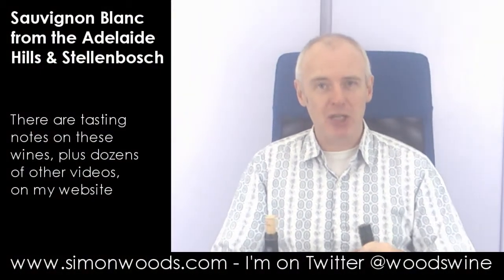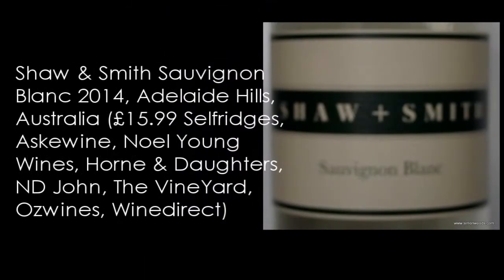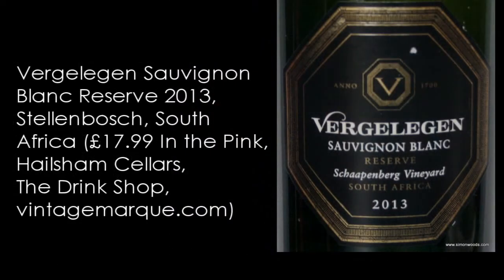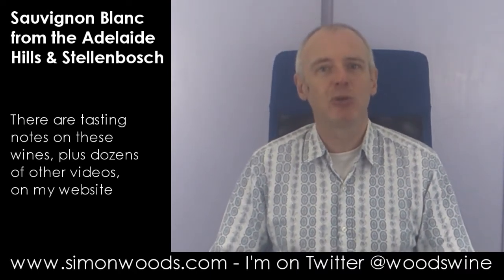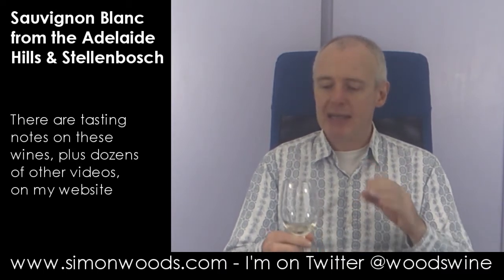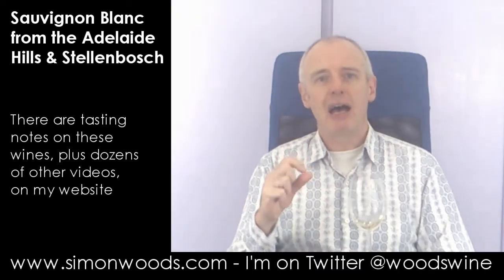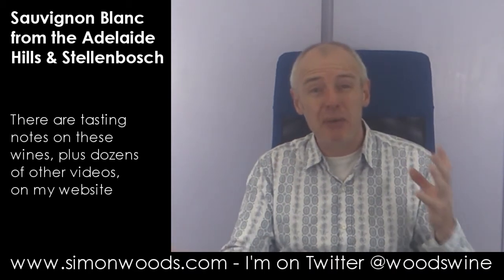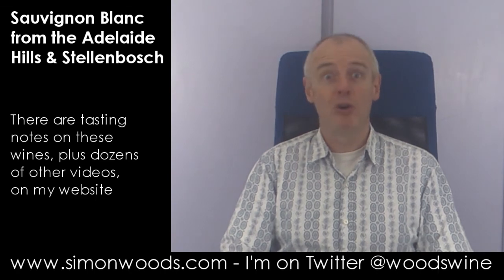Wine Tasting with Simon Woods: Sauvignon Blanc from the Adelaide Hills & Stellenbosch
Simon Woods tries two very different Sauvignons from Australia and South Africa. And is impressed by both...

The wines tasted in this video are:
Shaw & Smith Sauvignon Blanc 2014, Adelaide Hills, Australia (£15.99 Selfridges, Askewine, Noel Young Wines, Horne & Daughters, ND John, The Vineyard, Ozwines, Winedirect)

Vergelegen Sauvignon Blanc Reserve 2013, Stellenbosch, South Africa (£17.99 In the Pink, Hailsham Cellars, The Drink Shop, vintagemarque.com)